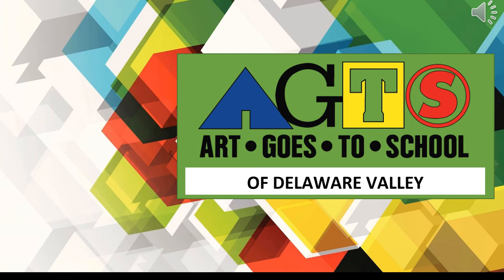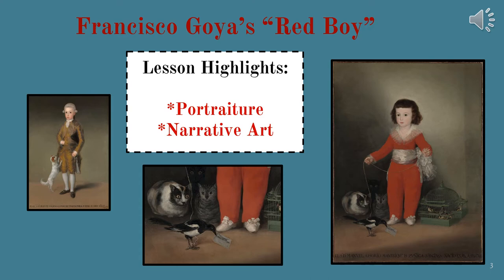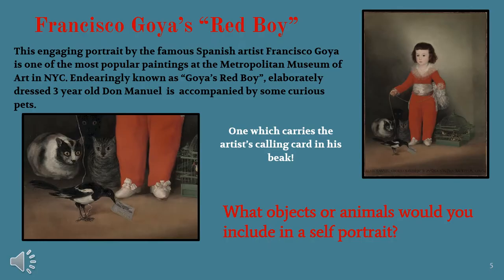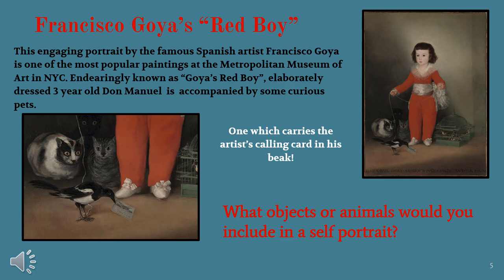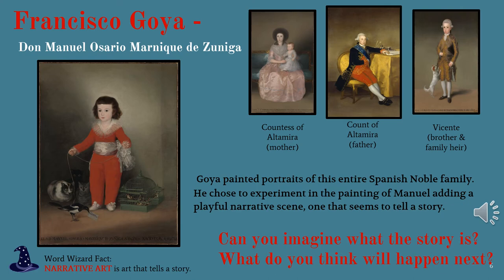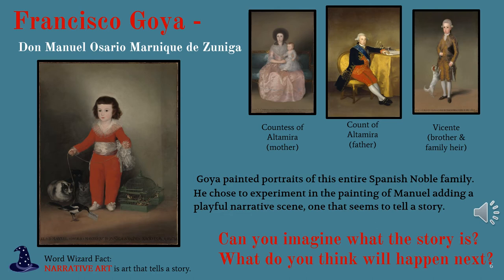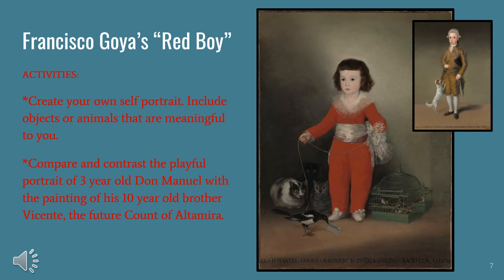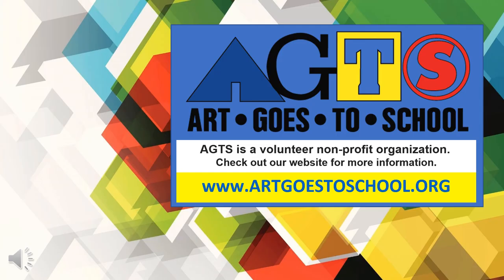Goya Portraiture AGTS Presents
Learn about the portrait paintings of Spanish artist Francisco Goya in this engaging and informative video.